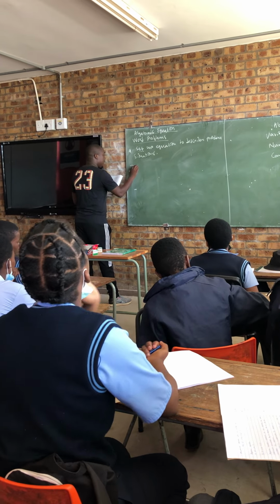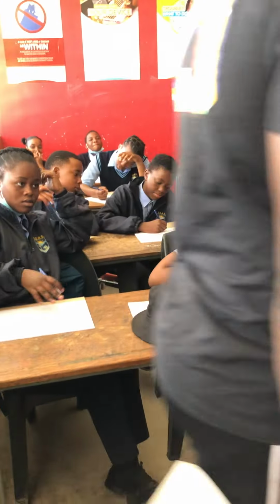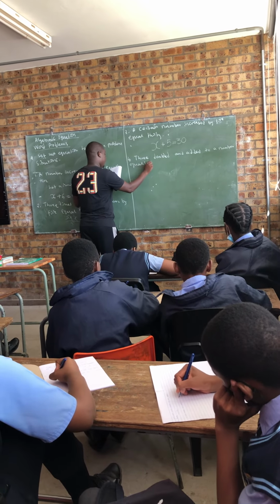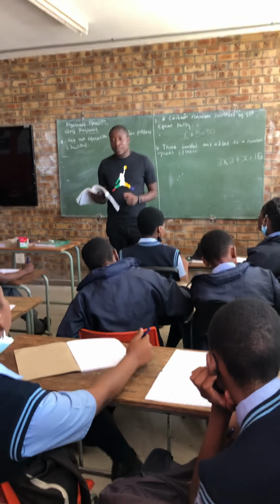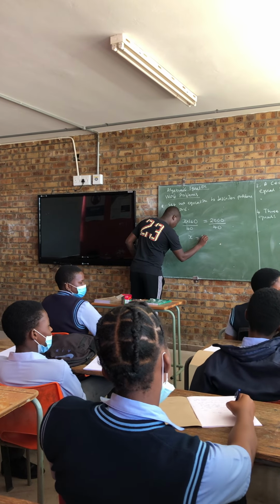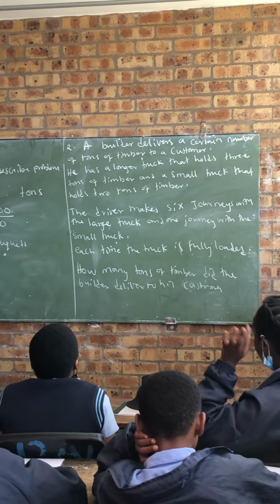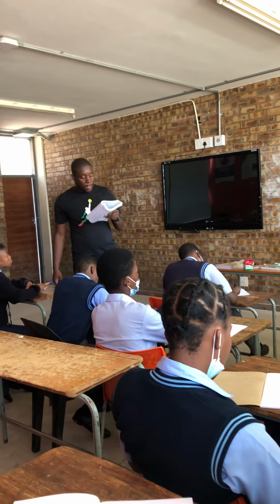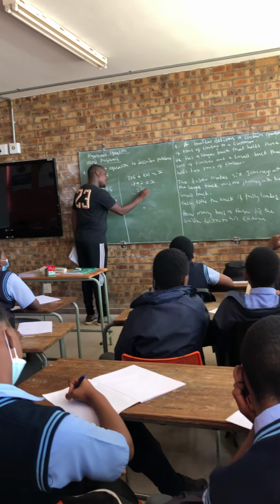Algebraic equation word problem